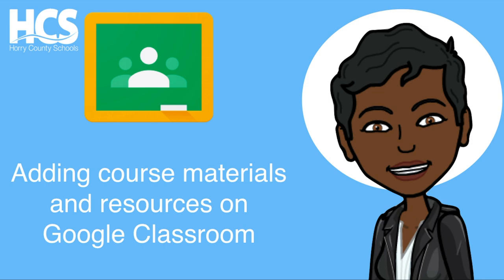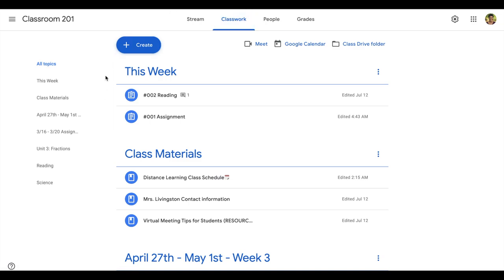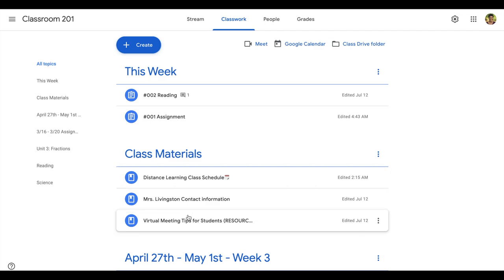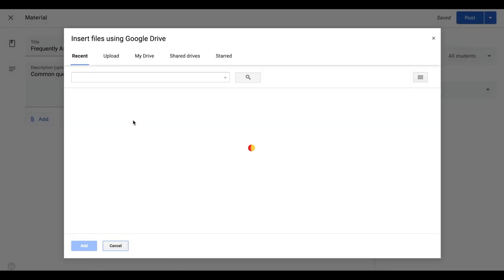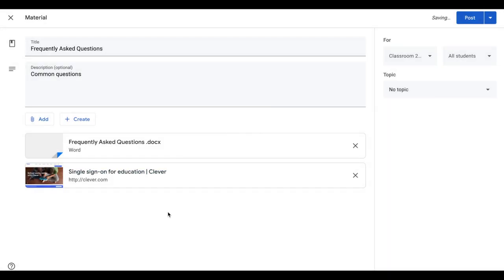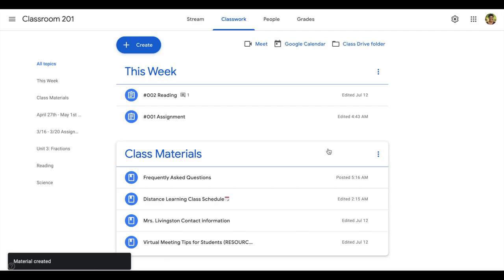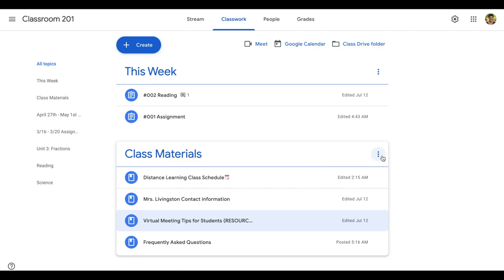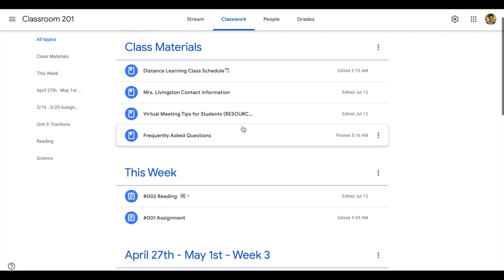Adding Course Materials and Resources on Google Classroom Tutorial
In this tutorial you will explore how to add course materials in Google Classroom for distance learning and discover ways to use this feature to organize resources that students need to access frequently. Google Classroom for students will be much easier by organizing your content.